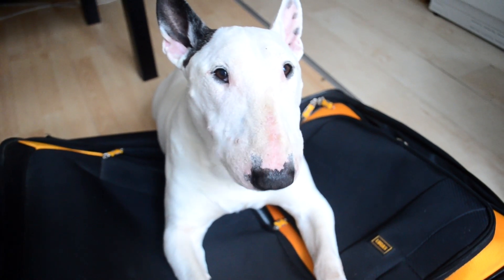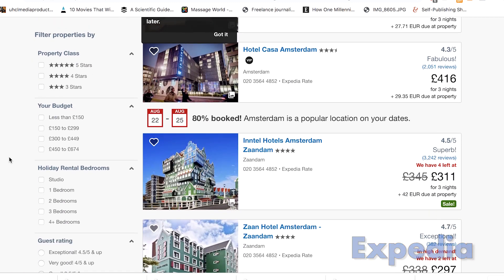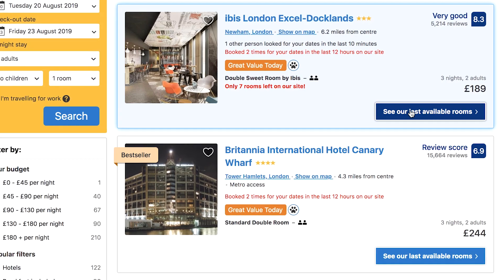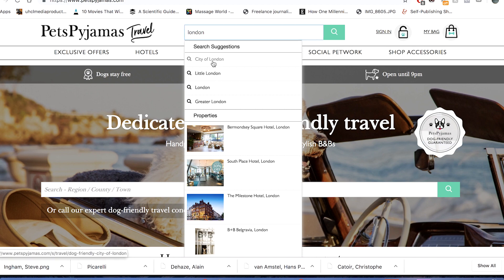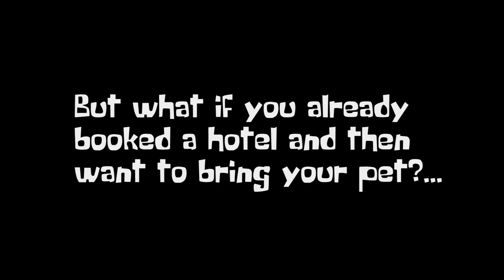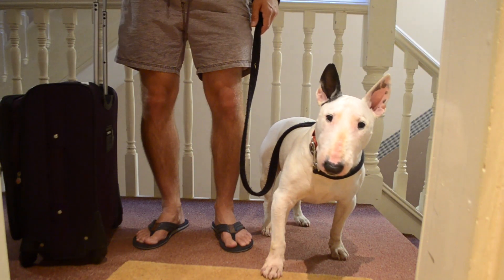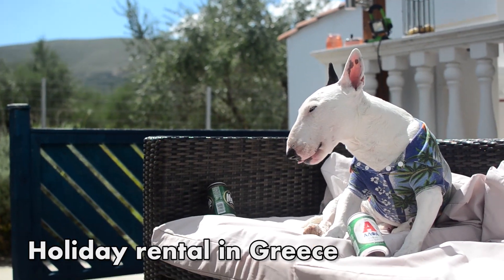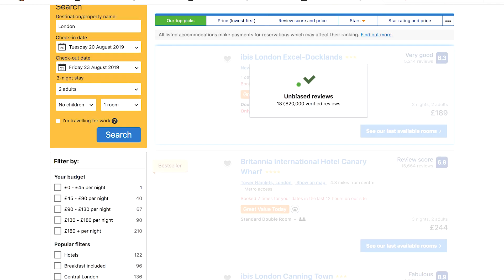How to find a PET FRIENDLY HOTEL!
Want to take your dog with you on your travels but don't know where to start? Don't worry! We got you!

We know it can be quite tricky to find a rental or a hotel that allows your four-legged best friend to join you. Trust me, I know, me and Rocky the Bull Terrier have been there!

In this video we're gonna show you how to find a pet friendly hotel and give you a bit of tips on what you should do when searching for that pet friendly holiday rental or hotel!

Once you're finished you'll be able to take your dog with you on tons of new adventures all over the world!